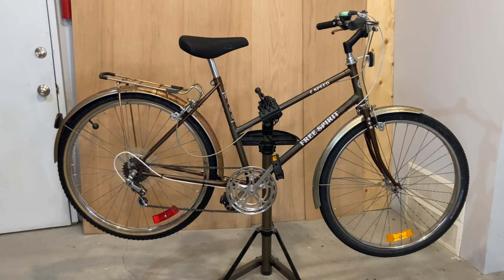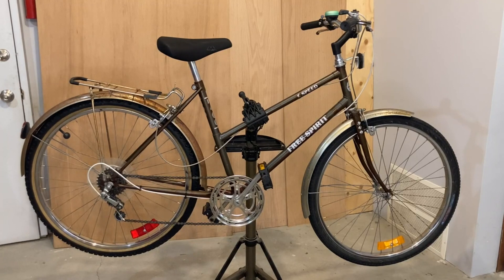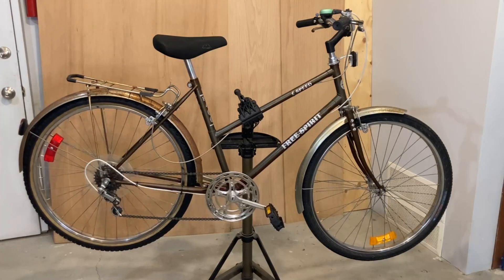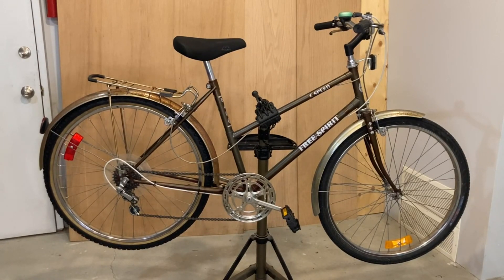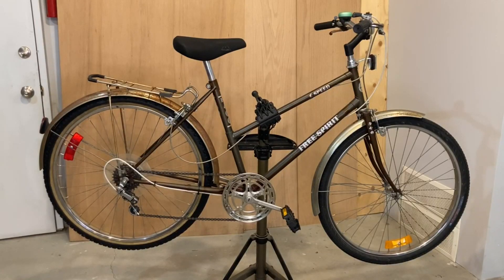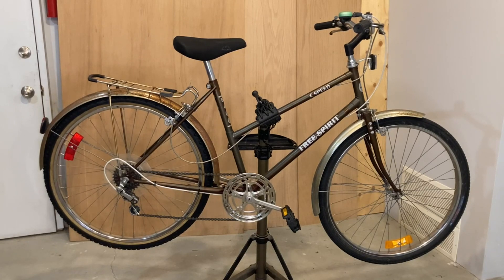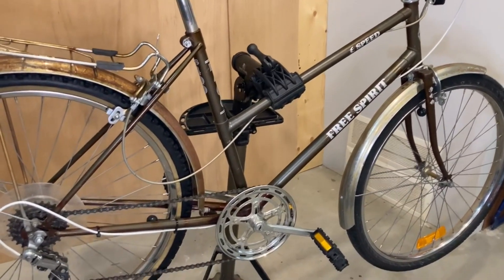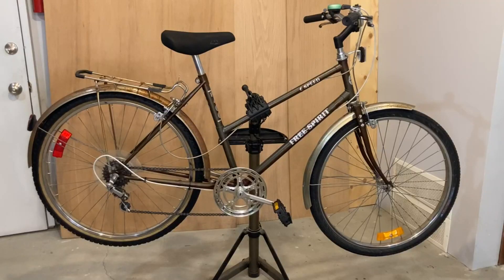Free Spirit FS 400 1967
1967 six speed sold by Sears and made in Canada.